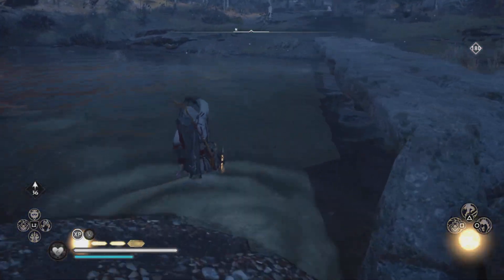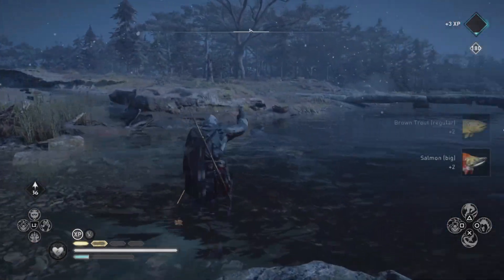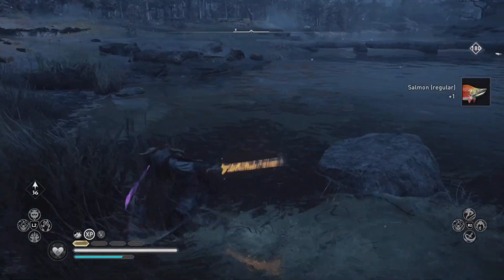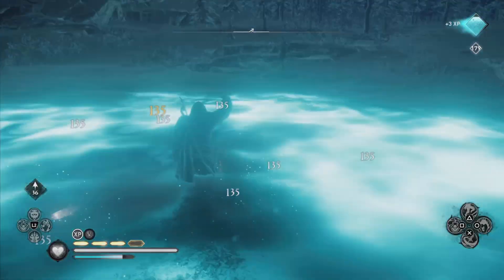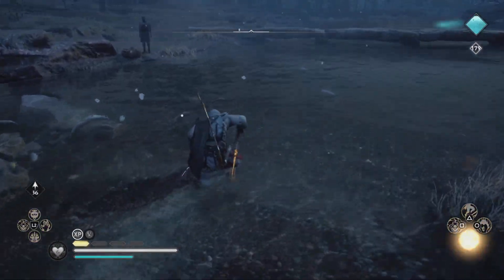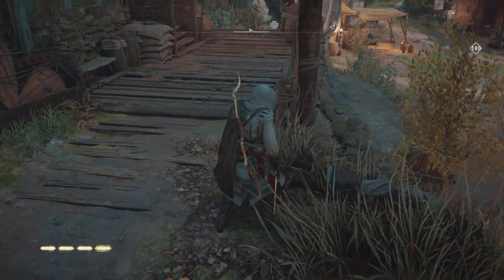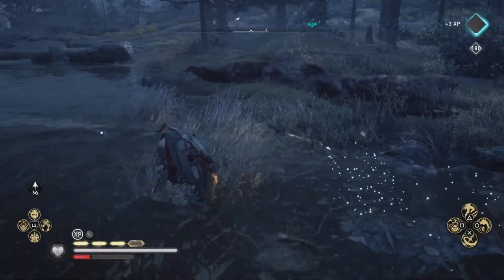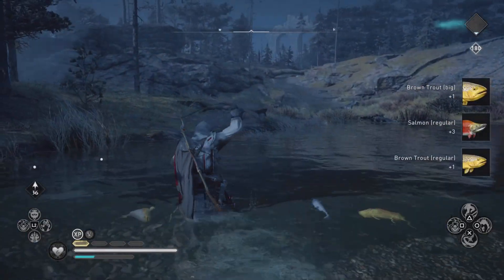Assassin's Creed Valhalla- Easy Eostre's Challenge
A few people have asked me about the Eostre's challenge that I've showed in my Opal Challenge video. You can easily complete this challenge super quick and more importantly...make a bunch of silver. You could do this in your spare time and be rich!